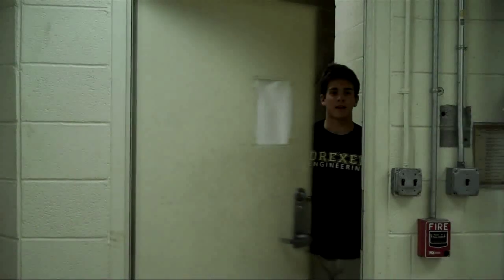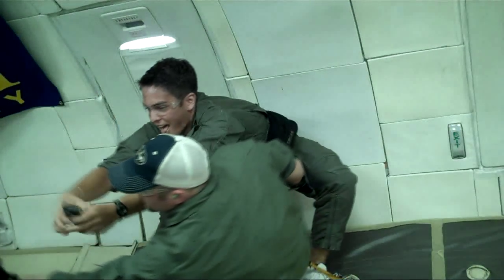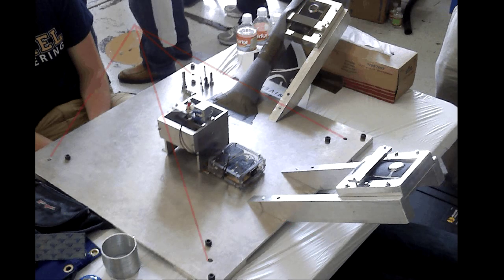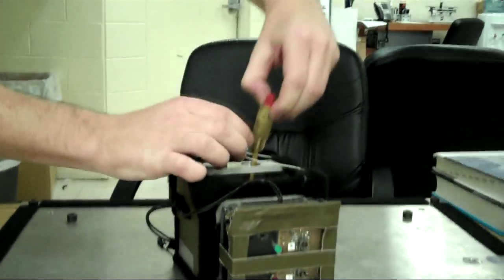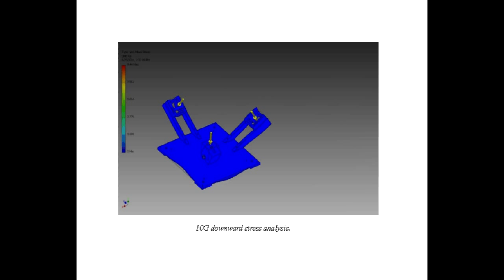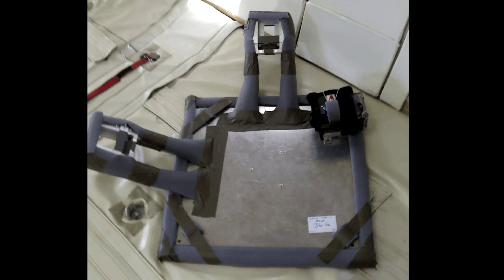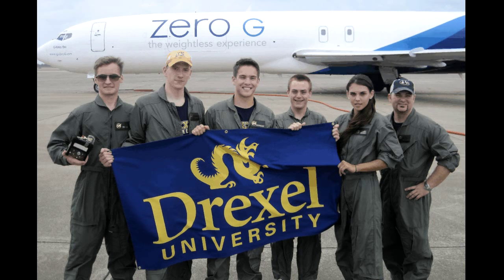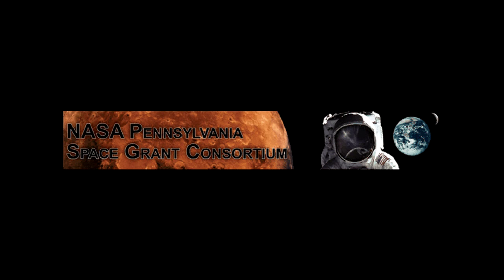MicroG_SpaceGrant_Drexel_July_2011.mov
Drexel University's experiment, Characterizing the Performance of the CubeSat Deployable Boom in Microgravity has been selected to participate in NASA's 2011 Grant Us Space Reduced Gravity Education Flight Program. This flight will take place in Houston. The flight week the team participated in was July 7-16, 2011.